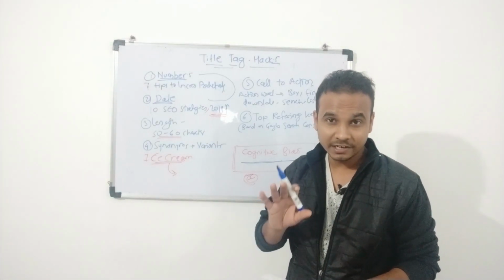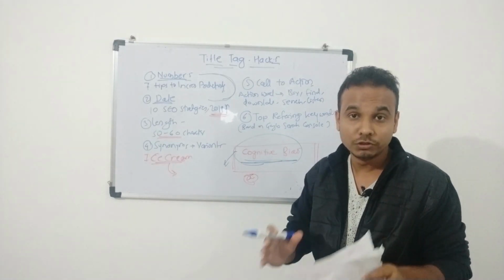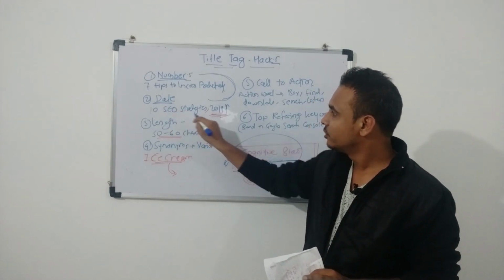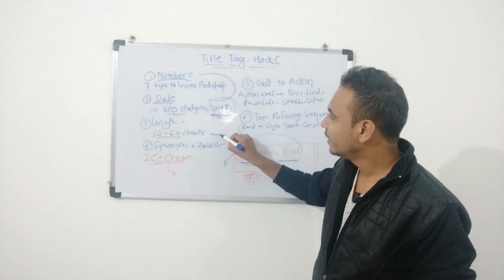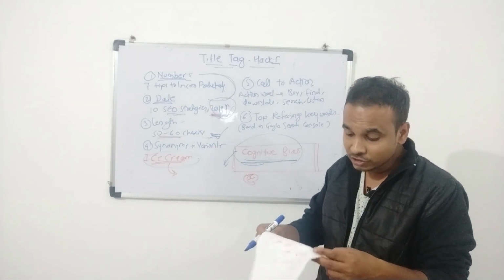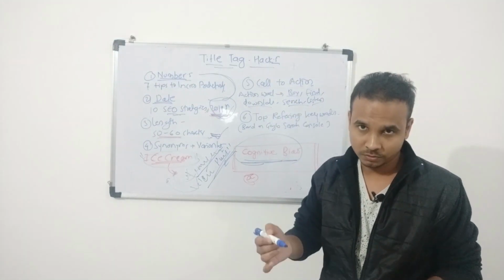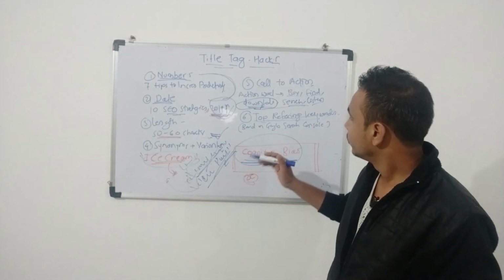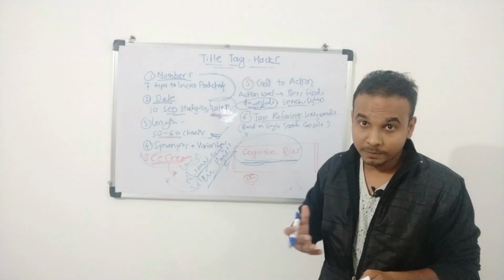6 Title Tag Hacks for Increased Ranking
If you are struggling with low traffic and want your pages to rank higher. Then you must be looking for Title Tag Hacks!

In this video, I have explained 6 hacks that you can implement to achieve a higher ranking and gain a boost in CTR.

So, watch the complete video and let me know if you have any questions.